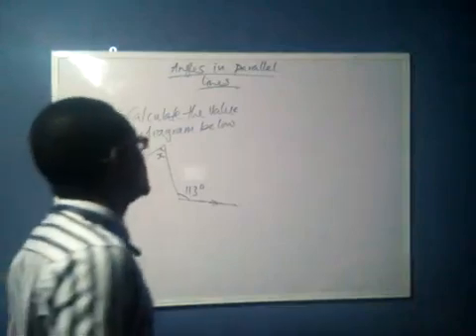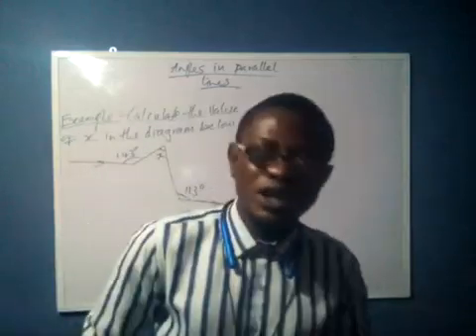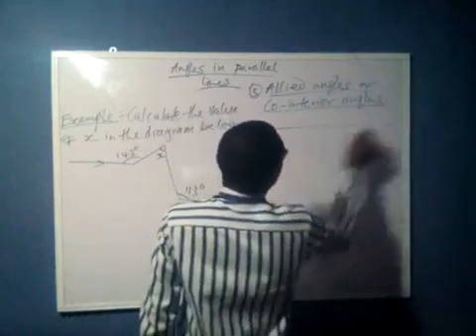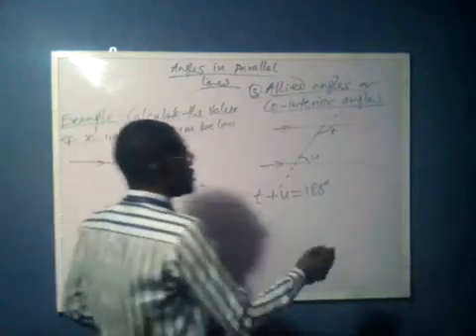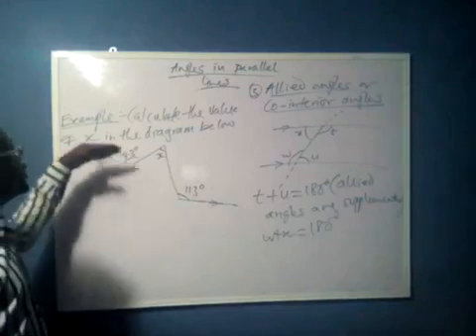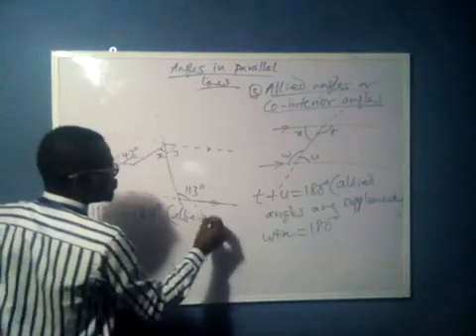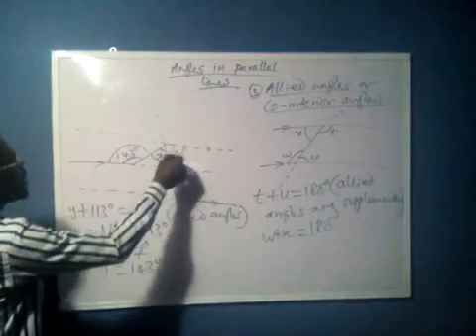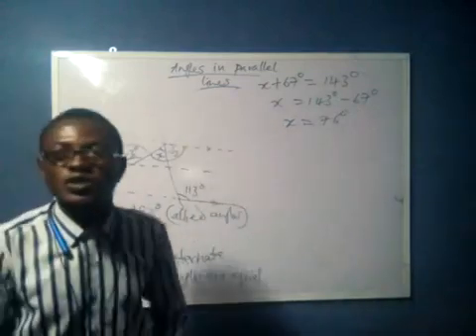Further example on angles in parallel lines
ANGLES BETWEEN LINES
Co–interior angles(allied angles)